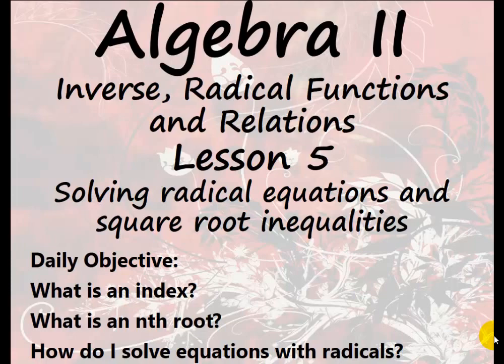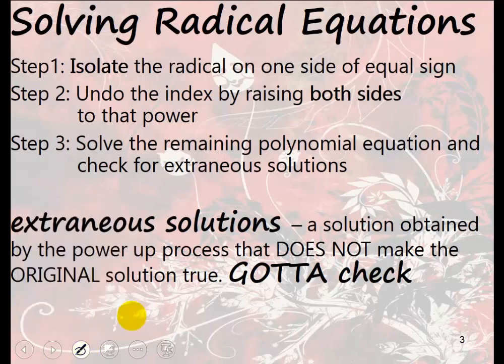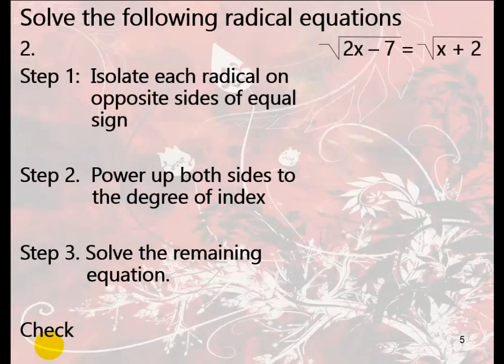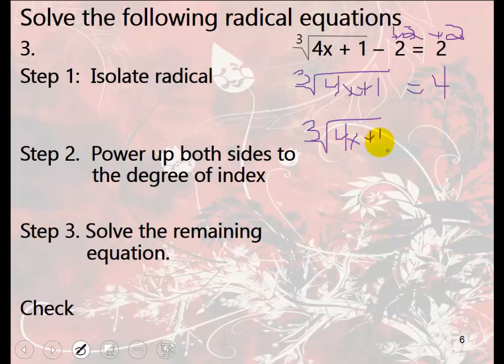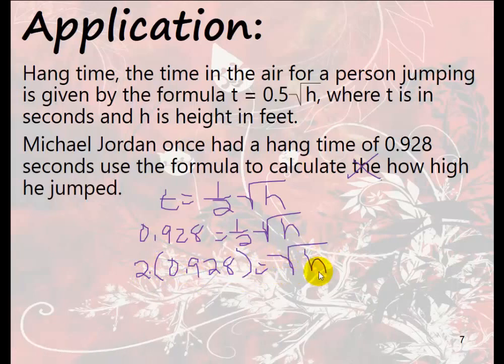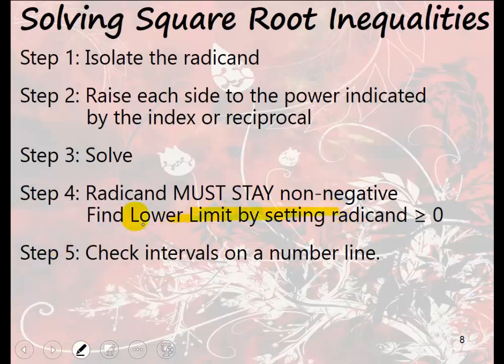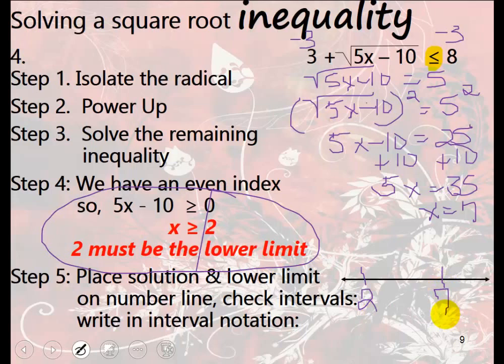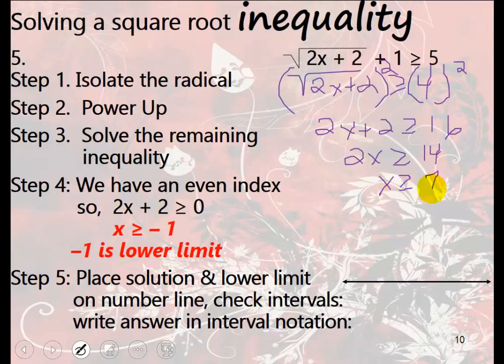Solving Radical Equations and Square Root Inequalities